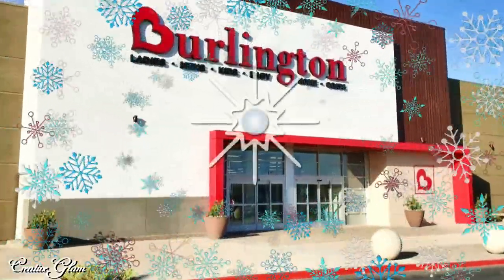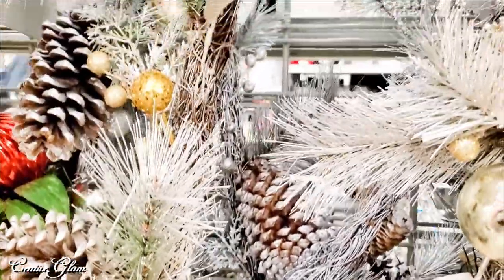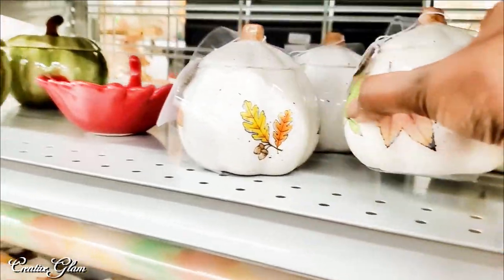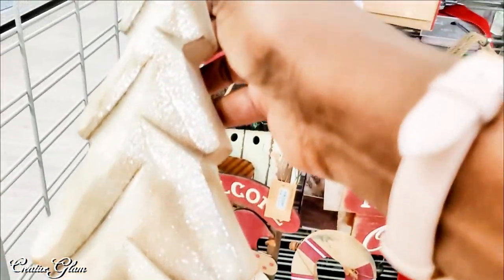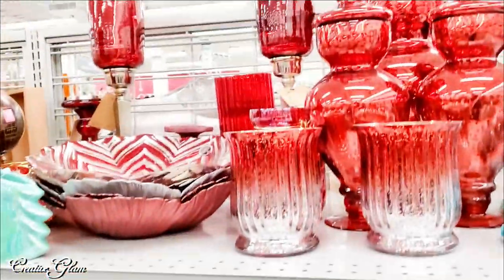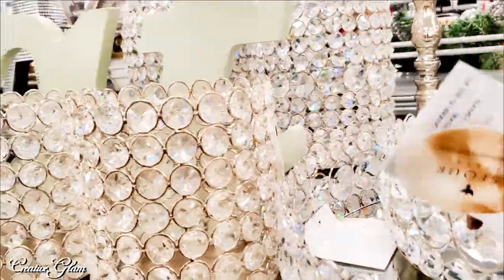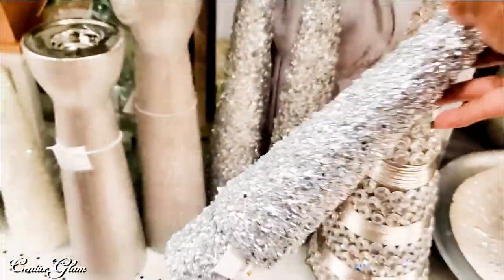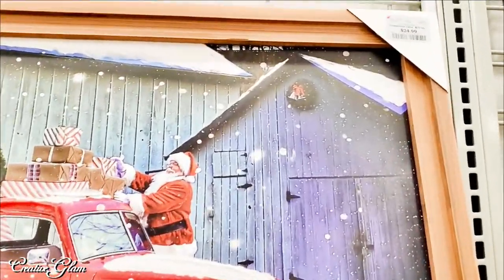SHOP WITH ME AT BURLINGTON || Holiday Home Decor 2019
Hi Guys! 💖 Today I will share my SHOP WITH ME AT BURLINGTON || Holiday Home Decor 2019.  I hope you enjoy. I love What I Do and I Do What I Love. 💖

📷 Lighting Kit